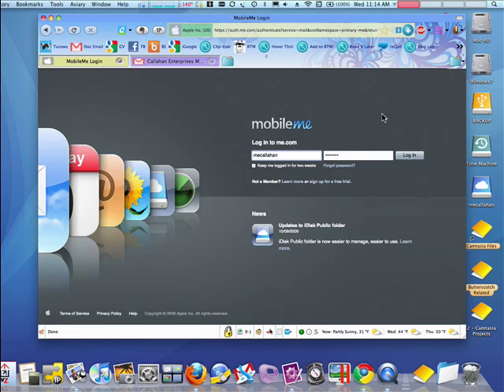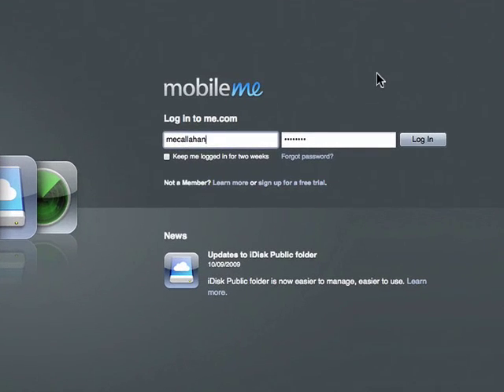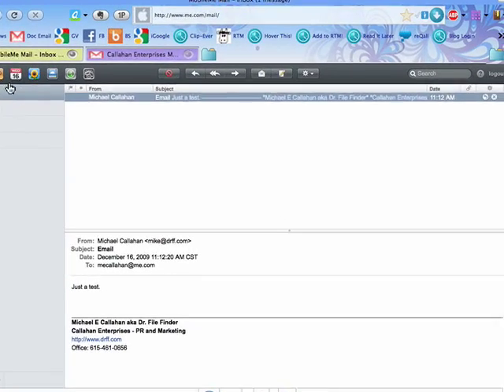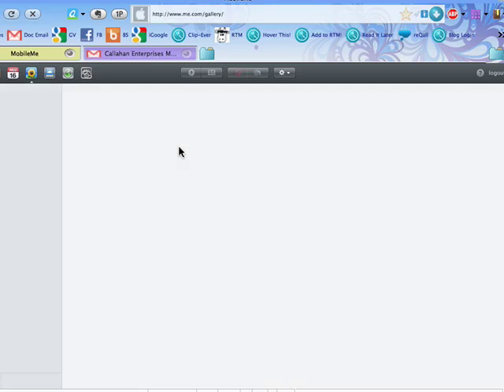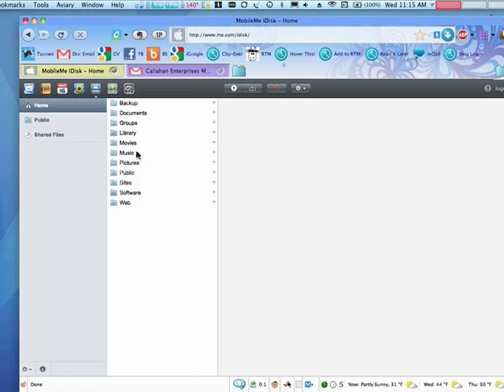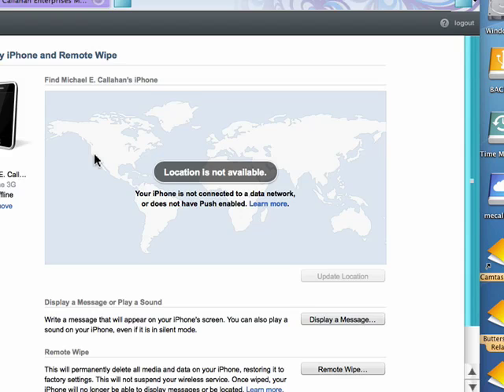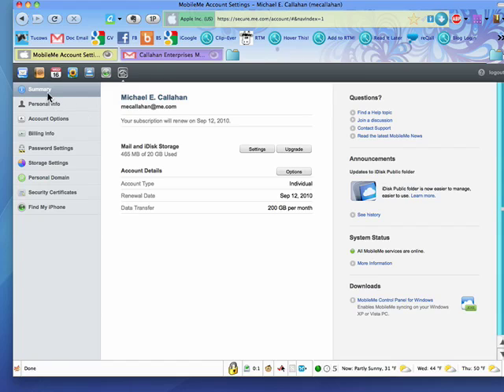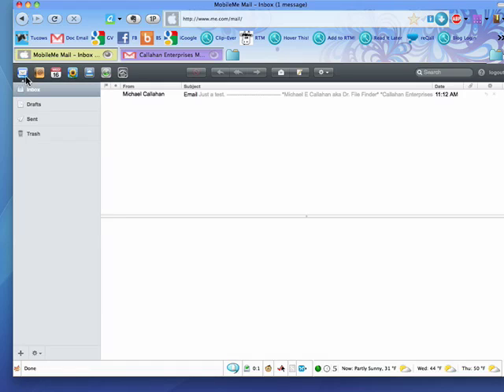What is MobileMe and how do I get it?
If you're considering MobileMe but need to justify the expense, here are some things you can use it for. A Internet tutorial by butterscotch.com.